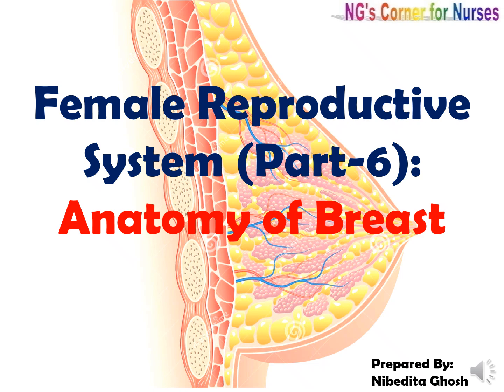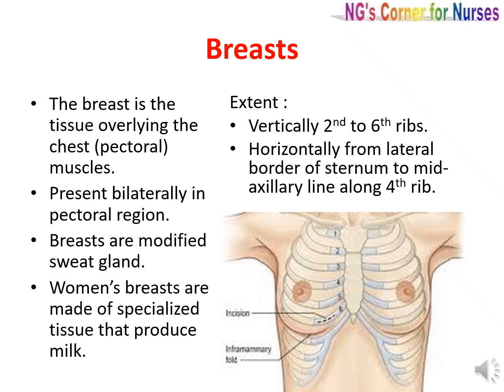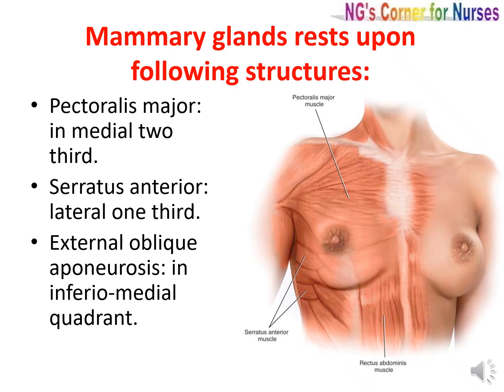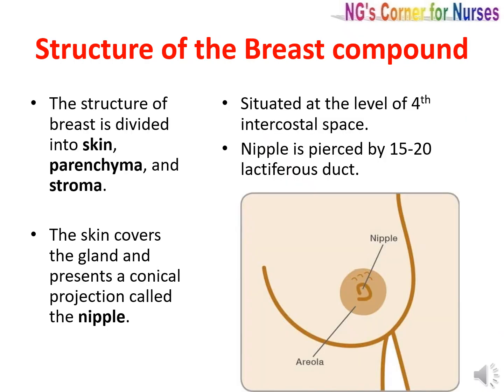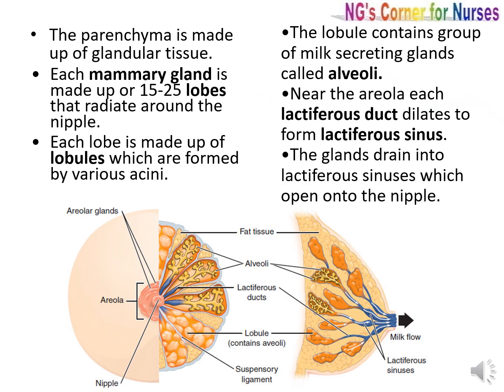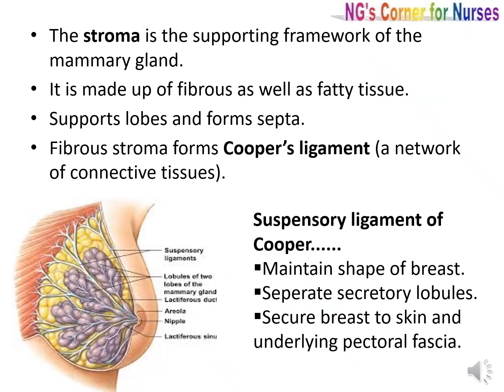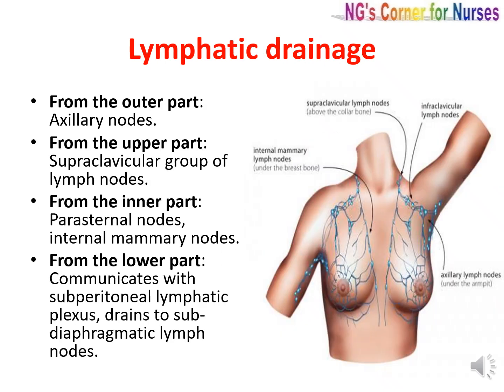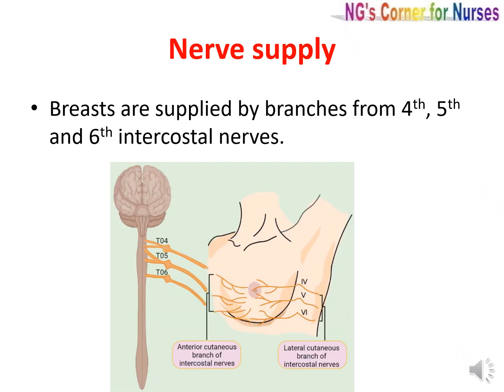Female Reproductive System: Part- 6: Anatomy of Breast। Anatomy of Mammary Gland।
Anatomy of breast, Anatomy of Mammary gland, Breast Anatomy, Gross anatomy of breast, Accessory reproductive organ, Female reproductive organ, Female reproductive system, Reproductive system